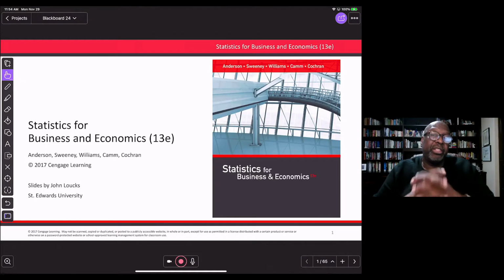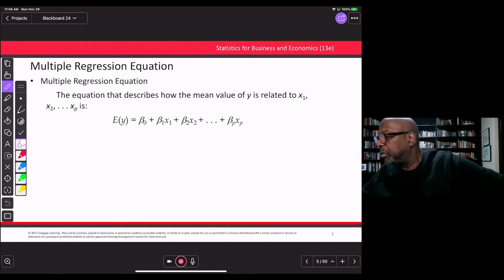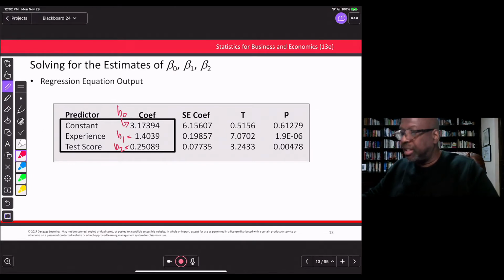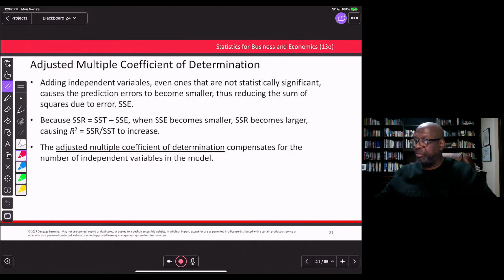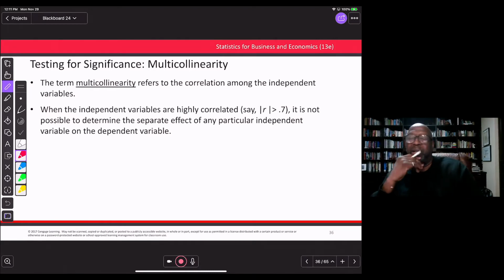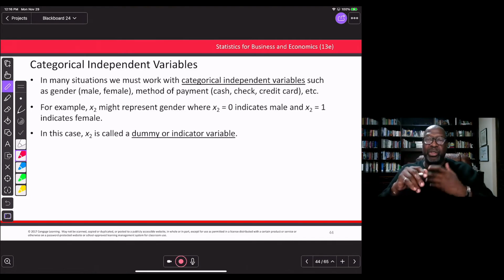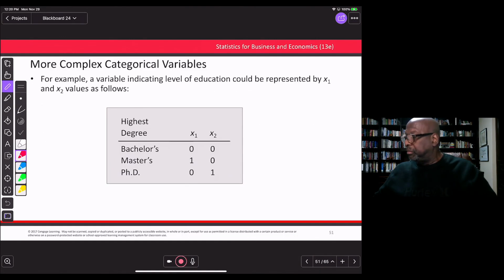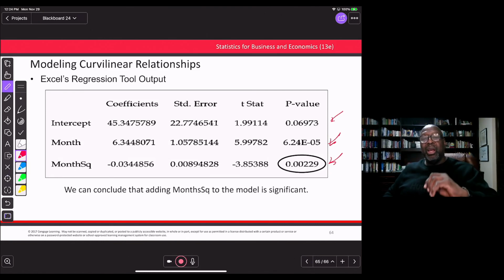Multiple Regression - An Overview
This is an introduction to Multiple Regression.